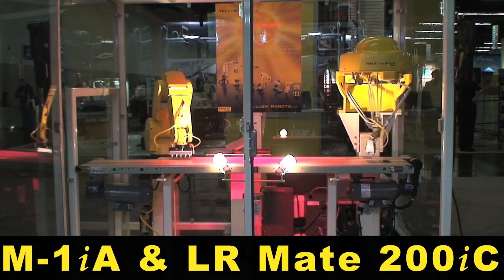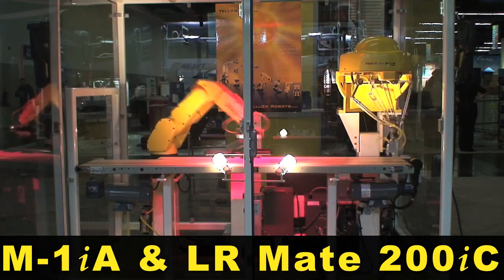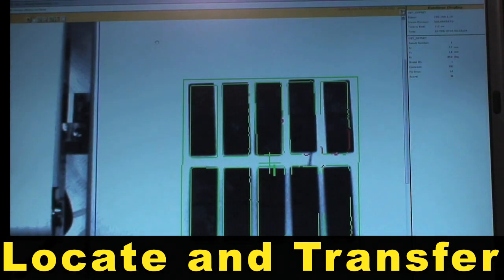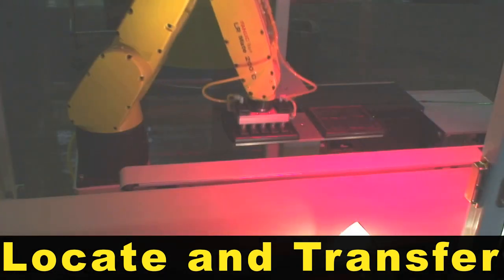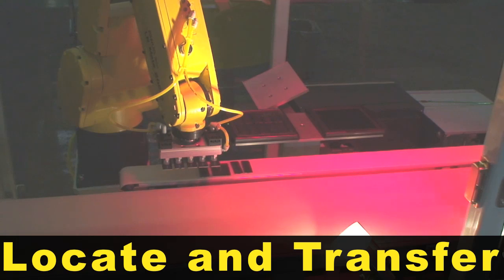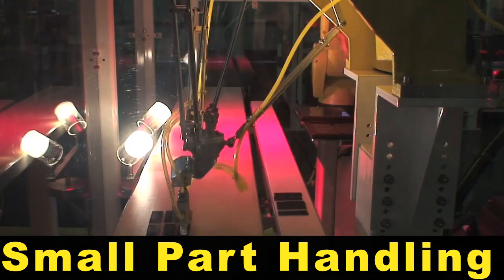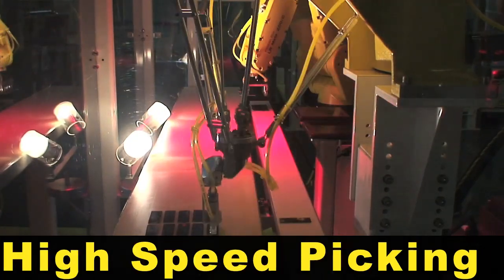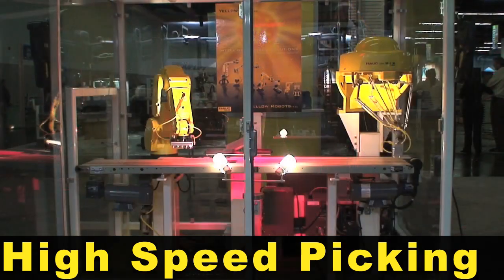M-1iA/LR Mate 200iC Solar Panel Assembly Robots - FANUC Robotics Industrial Automation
A FANUC M-1iA high speed parallel link robot and an LR Mate 200iC robot assemble and disassemble solar panels. The M-1iA robot equipped with iRVIsion Visual Tracking picks solar cells and forms an array of ten solar cells on an outbound conveyor.